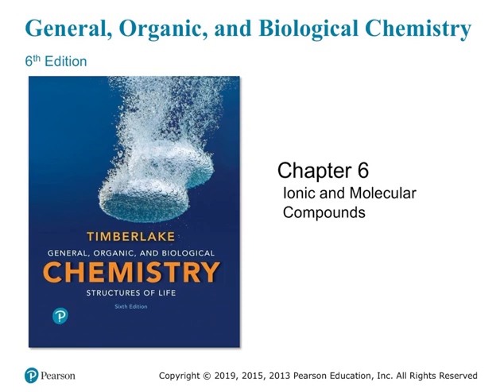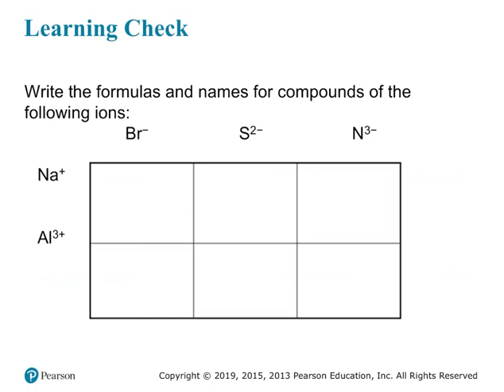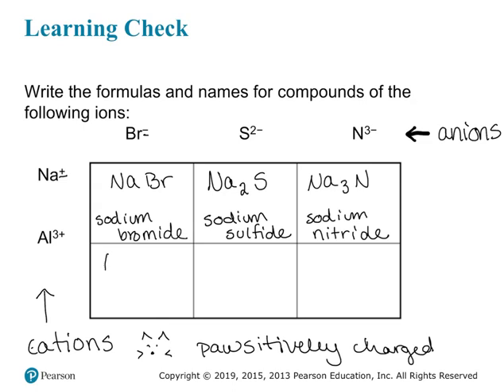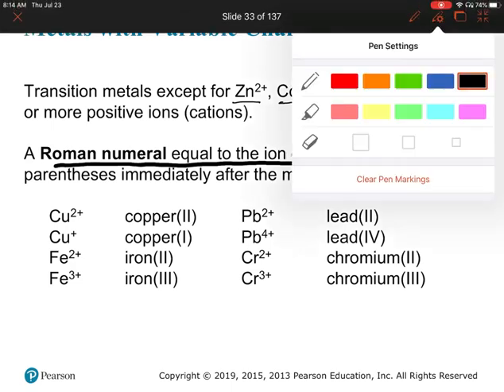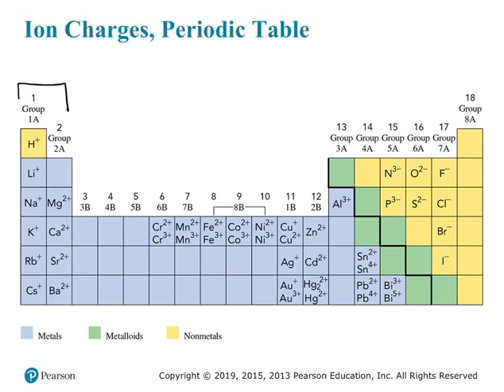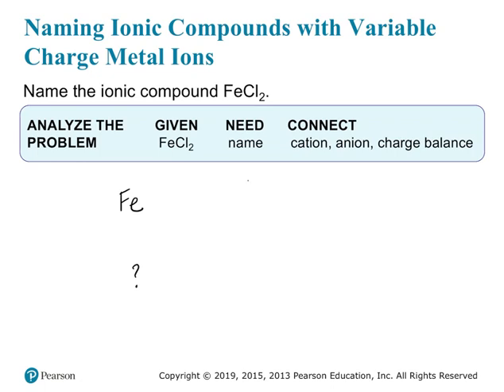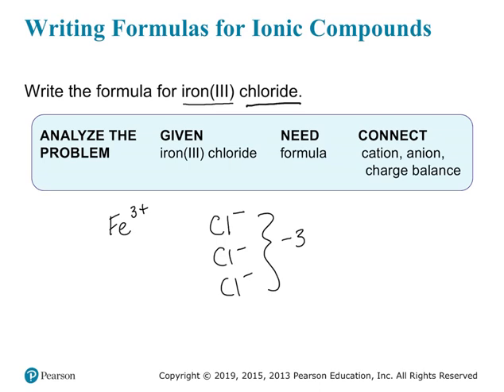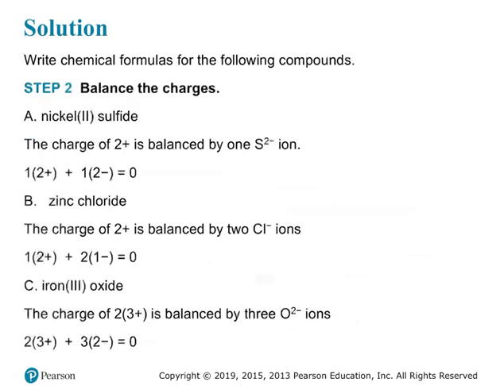CHEM& 140 Chapter 6 - Video 3